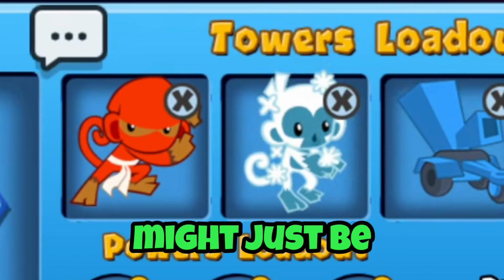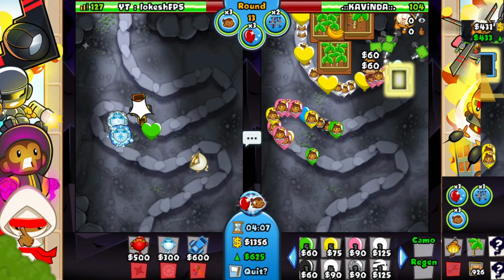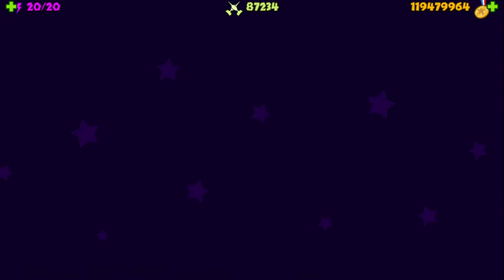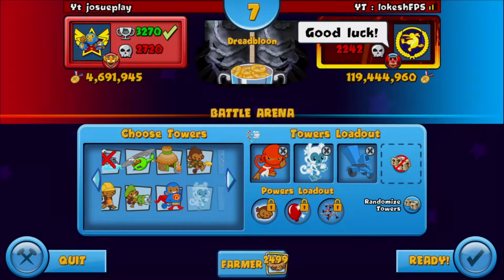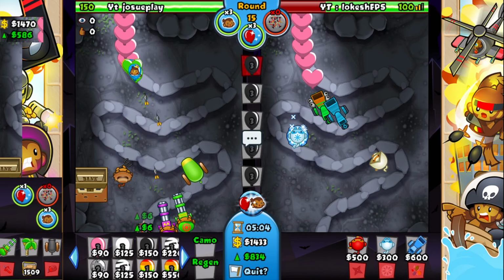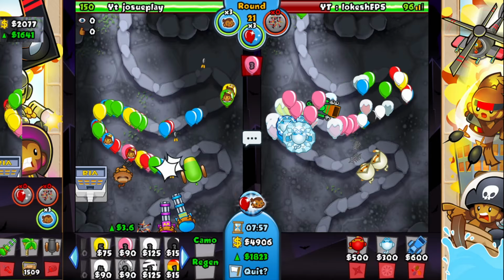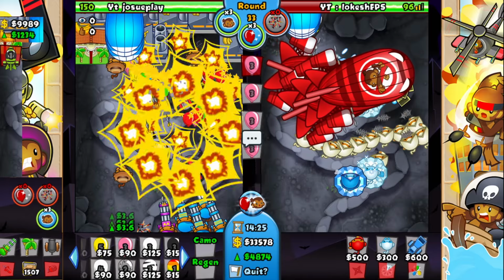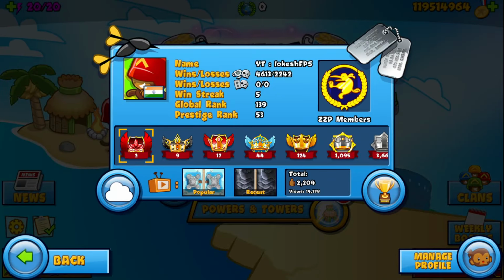This New TRIPLE STALL Strategy is actually INSANE! (Bloons TD Battles)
Here's a brief rundown of what you'll find in my uploads:
▶︎ Daily Uploads
▶︎ Mobile Tutorials on Professor Evil Challenges
▶︎ Nail-biting Competitive Top Tier BTD Battles Gameplay
▶︎ Skillful Pro BTD Battles Matches
▶︎ Experimental Rare/Unusual Loadouts
▶︎ Exciting Updates on NEW Game Features, Powers, and Towers, and much more.